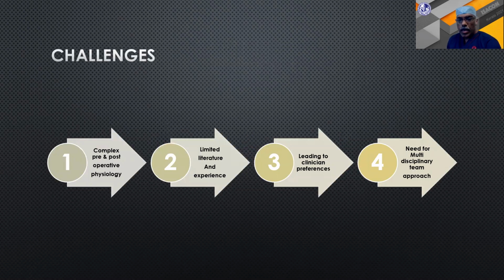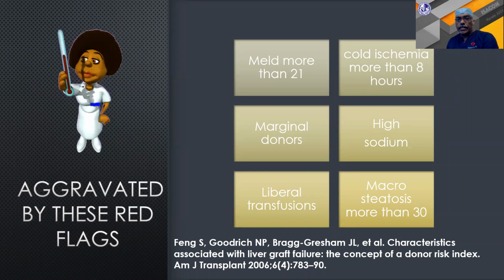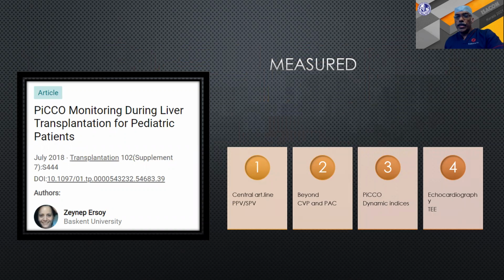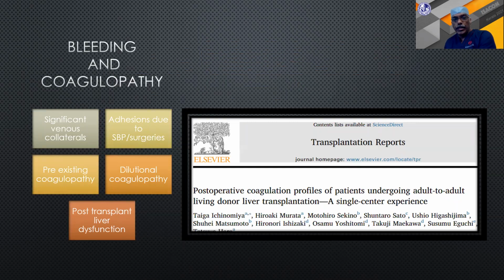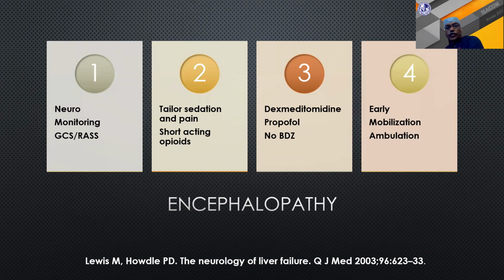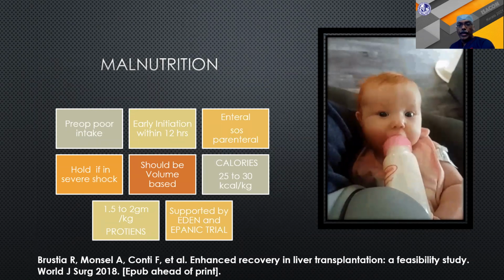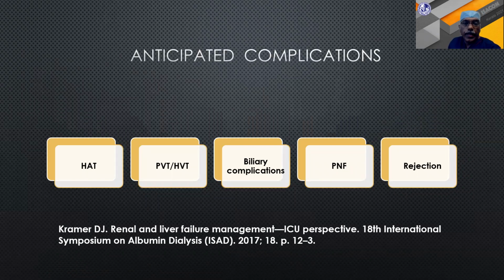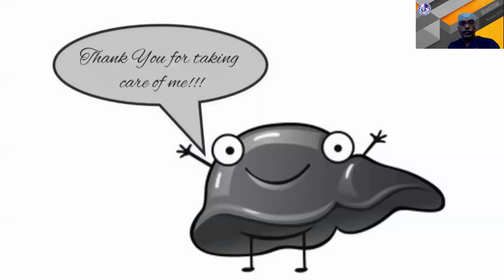Maintenance of a transplanted patient | Dr Raman Muraleedharan | ISACON Kerala 2021